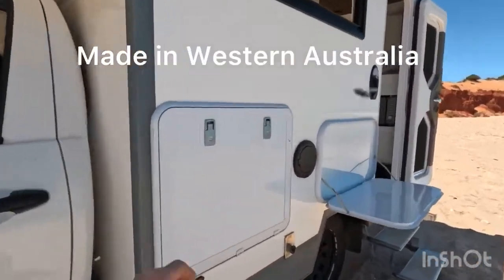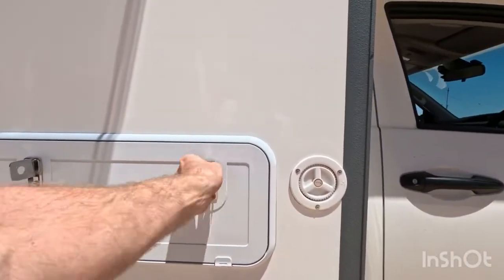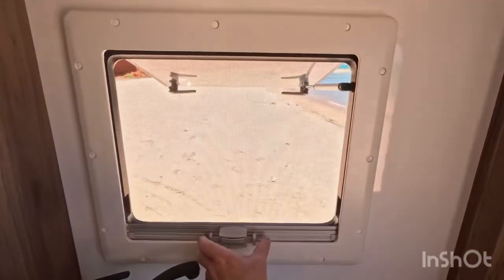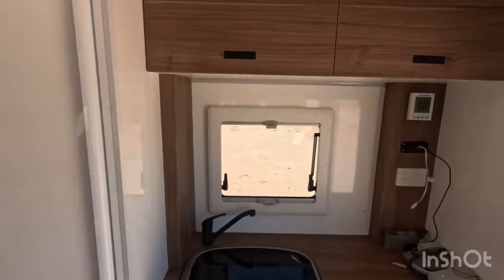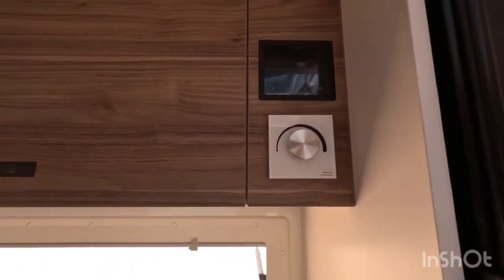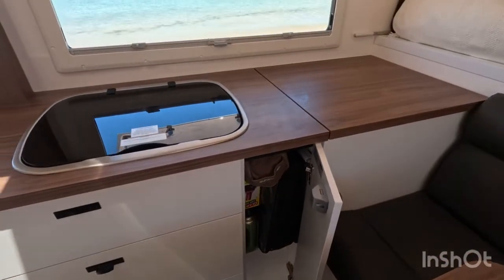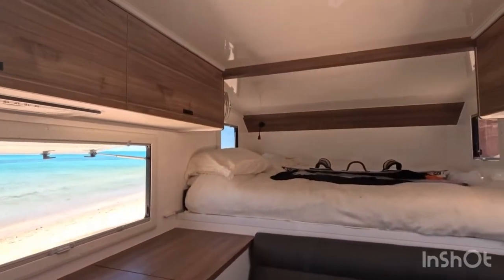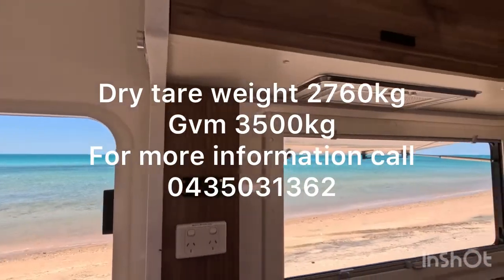Hilux 4x4 motorhome Vagabound yonda walkthrough